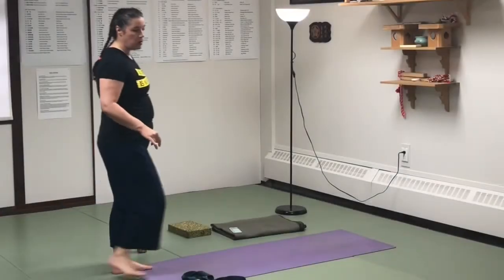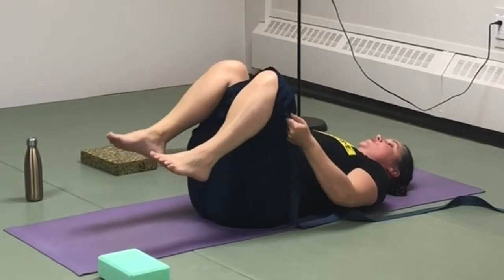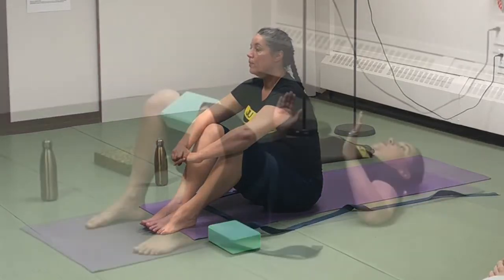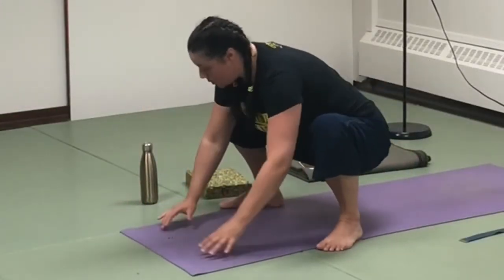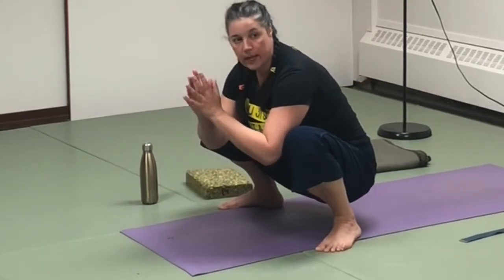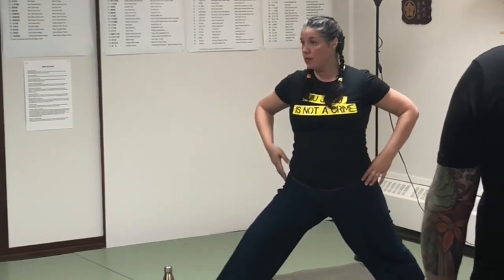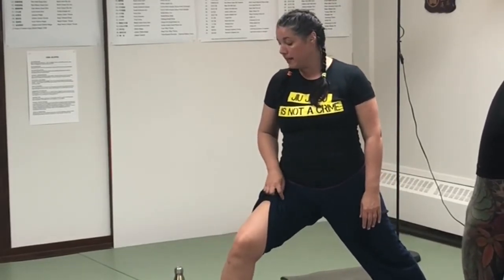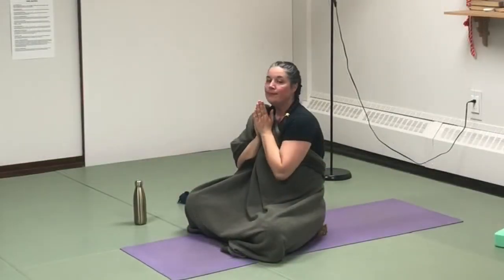Yoga Therapy with Diane at Sadohana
A few clips to show some of what yoga therapy is all about at sadohana. Whether it be advanced study, healing trauma, rehabilitation of an injury, or just wanting to have a better life span through your KoKoDo jujutsu or Brazilian Jiujitsu journey you will find Diianes classes amazing and engaging.